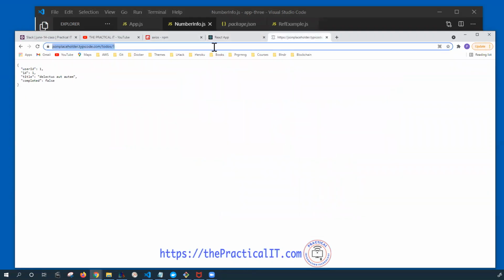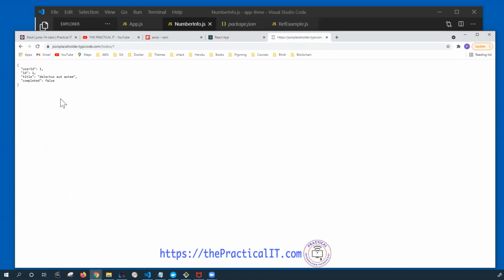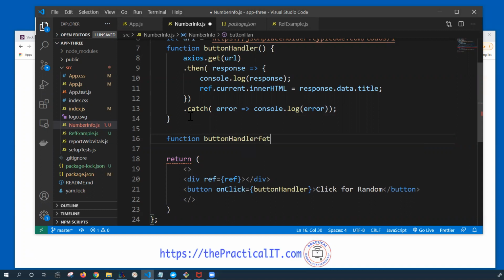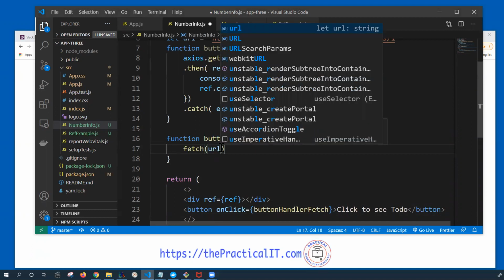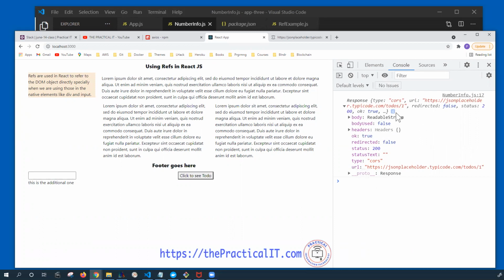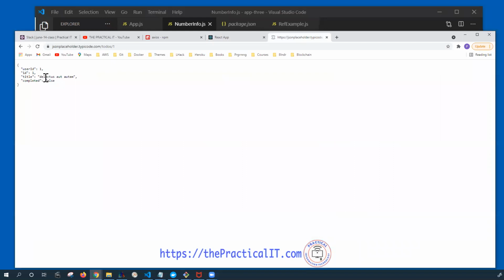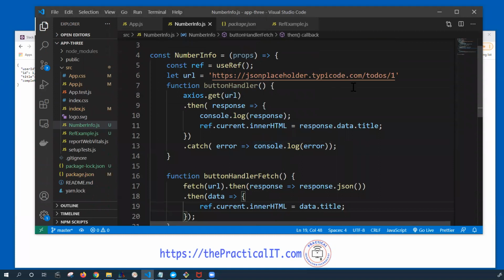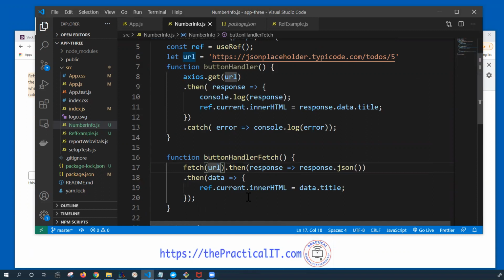React JS 37 - Java Script Fetch Function to GET Data From API in React JS With Functional Component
How to use the javascript's native fetch function to read data from the server. This is a comparison of the axios get to read data from the given API. Fetch is a built in function provided by JavaScript for GET, POST, PUT, PATCH and DELETE data with the right url and right properties.

In this example we are showing that the default usage of the GET is implemented. But, as needed, all the HTTP methods can be used to read data from the server or to send data to the server.

Using the fetch is similar both in the functional and class components. Here the video is showing how we can use it on the functional component but it is quite the same on the usage as far to use it with class components as well.

Also, this video shows how to use refs with fetch in react js. On later videos we will be showing the usage of the useState in the implementation for updating the value of the div that is shown. But, using useRef, we can assign the value or data that we want to the given div element.